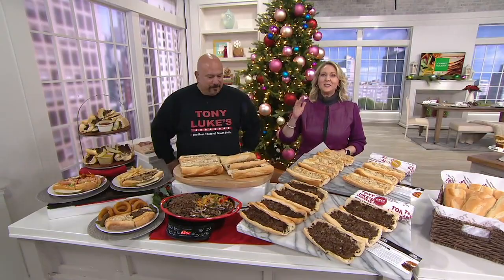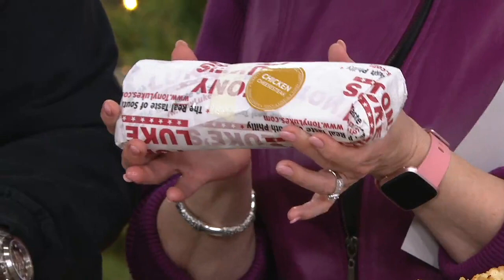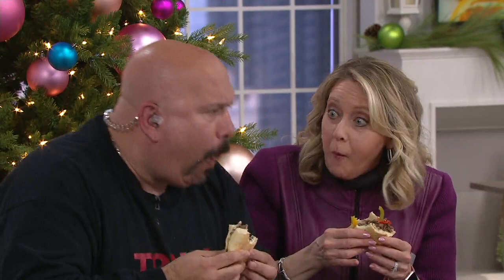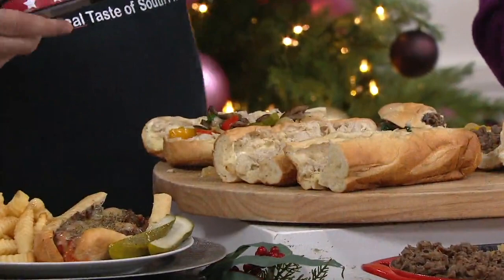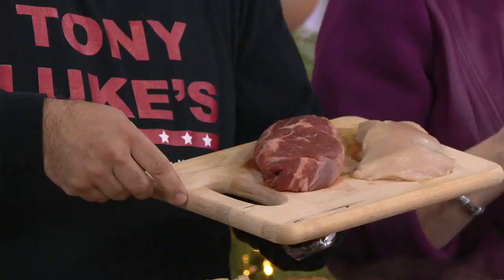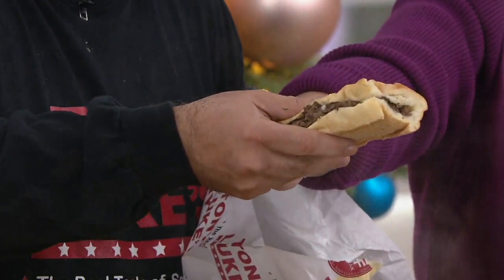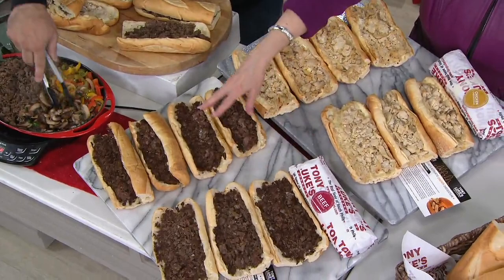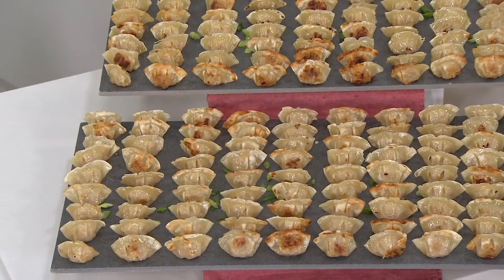Tony Luke's (8) 8" Philly Cheesesteak Sandwiches on QVC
Tony Luke's (8) 8" Philly Cheesesteak Sandwiches